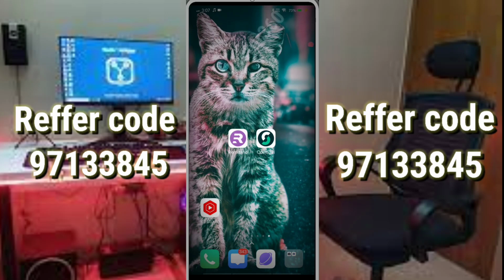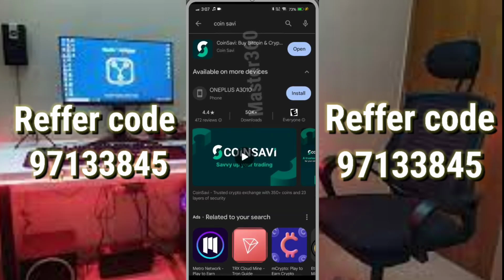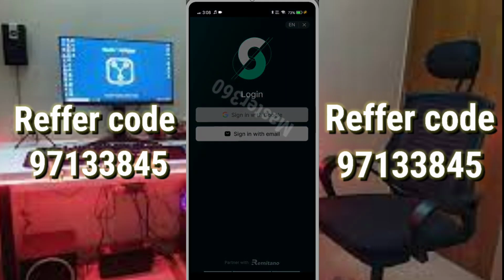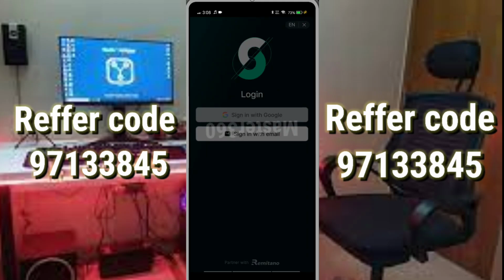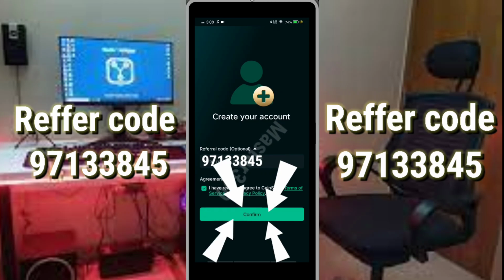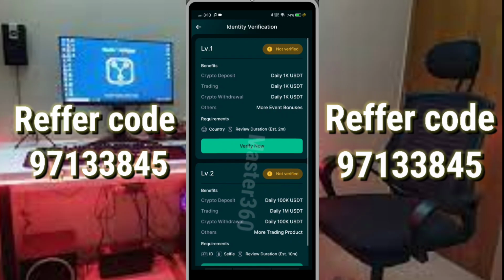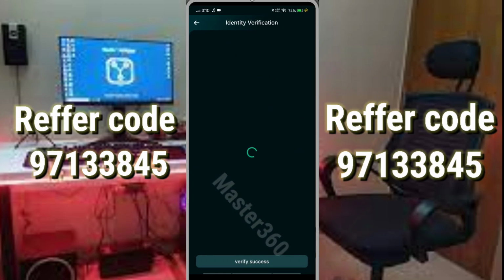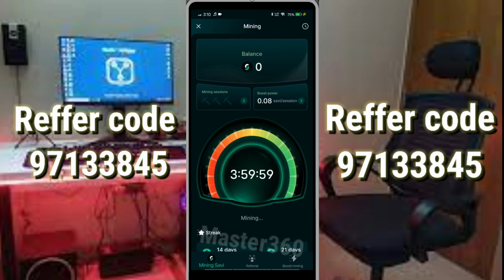Coin Savi Remitano Mining App | Mining App New Update 2023 | Master 360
Coin Savi Remitano Mining App | Mining App New Update 2023 | Coin Savi Mining App | Earn Master 360

Refer Code - 97133845

Facebook I'd:- Crypto King

🔺Queries Solved :
online income?how to earn money?
online earning?
taka income apps?
online income app?
online job?
online jobs at home?
how to income?
money from online?
income app online?
earning bd payment bkash?
online income bd payment bkash?
money online?
for students work from home?
jobs for students?
online money earning apps?
taka income?
money income app?
work from home jobs for students?
work from home jobs for housewife?
freshers jobs?
how to get job?
excellent income?
best work from home?
best part time jobs?
best part time jobs for college students?
best part time jobs for high school students?
freelance?
freelance for beginners?
freelance jobs?
from home job?
barite bose kivabe income korbo?
ghore bose income?
work from home jobs for women?
add dekhe taka income?
video dekhe taka income?
taka income apps?
taka income korar sohoj upay?
online a taka income in bangladesh?
online taka income?
earn money online cash?
earning apps?
অনলাইনে আয় করার সহজ উপায়?
অনলাইন ইনকাম?
মোবাইল দিয়ে কিভাবে অনলাইনে টাকা ইনকাম করা যায়?
অনলাইন ইনকাম?
অনলাইনে ইনকাম?
টাকা ইনকাম করার সহজ উপায়?
কিভাবে টাকা ইনকাম করা যায়?
ঘরে বসে কিভাবে টাকা আয় করা যায়?
বাড়িতে বসে কিভাবে টাকা আয় করা যায়?
বাসায় বসে টাকা আয় করুন?
ইনকাম করার নতুন উপায়?
ভিডিও দেখে টাকা ইনকাম?
মোবাইল দিয়ে টাকা ইনকাম?
ইন্টারনেটে টাকা ইনকাম করার উপায়?
মোবাইলে টাকা ইনকাম করার উপায়?
নেটে কিভাবে টাকা ইনকাম করা যায়?
ছাত্র ছাত্রীদের জন্য ইনকাম?
মোবাইলের মাধ্যমে টাকা আয়।